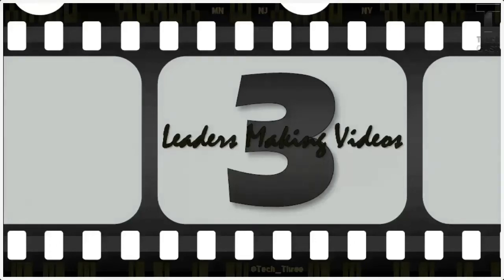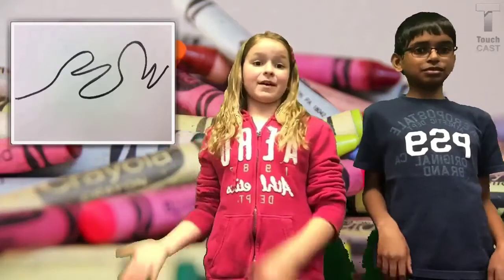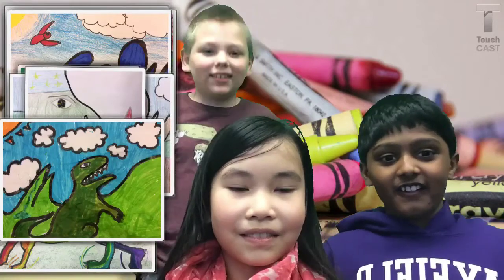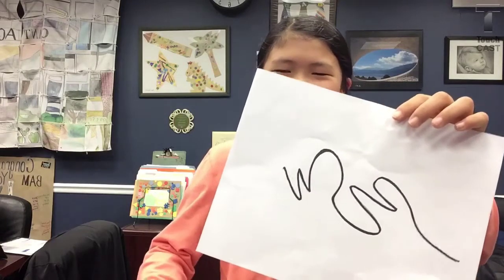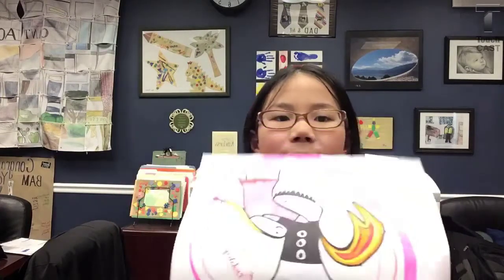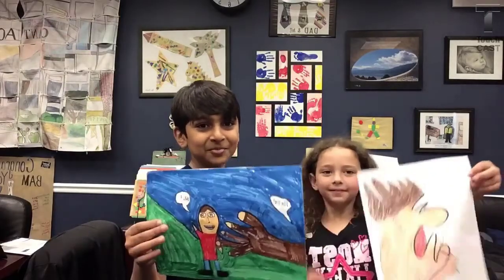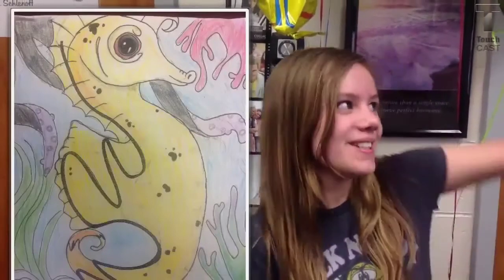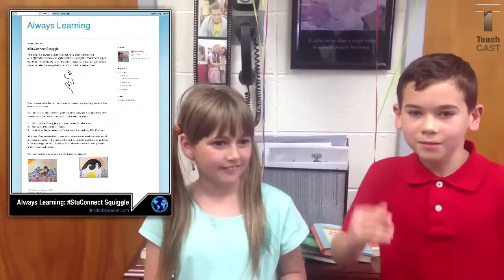3 Leaders Episode 4: Celebrate Creativity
StuConnect, StuConnect, Squiggle, Creativity